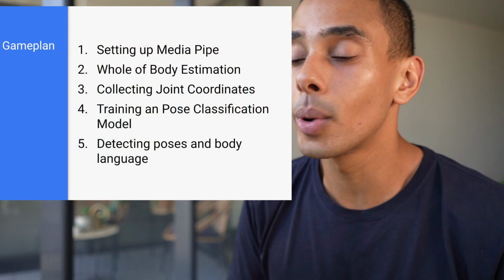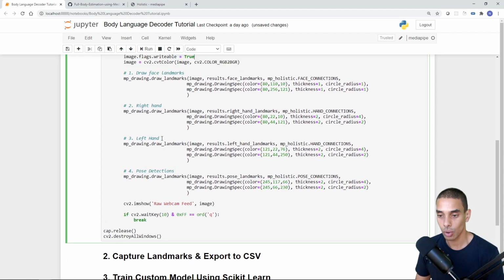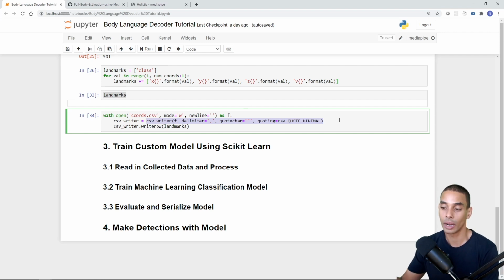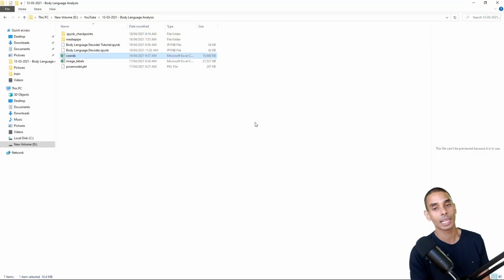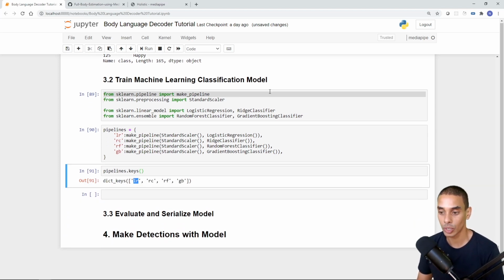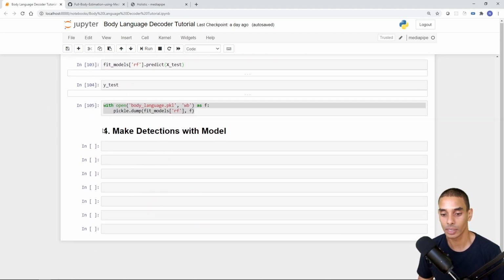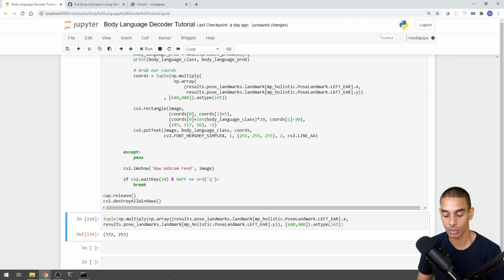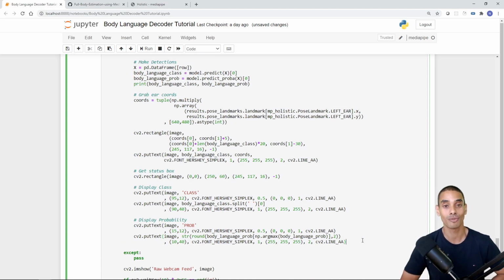AI Body Language Decoder with MediaPipe and Python in 90 Minutes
Want to start decoding body language?

Need to see who’s really saying what in that interview?

Trying to work out what’s the sign for Wakanda Forever? 🤣

You’ll learn how to do exactly that in this Python AI tutorial. In this video you’ll learn how to leverage Mediapipe to estimate both facial and body landmarks. With that data you’ll then be able to build custom pose classification models that allow you to decode what a person might be saying with their body language with fine grain accuracy. Best of all, you can customise this to suit your own needs. If you wanted to extend this to perform drowsiness detection or extended pose classification with hand models you could!

You’ll learn how to:
1. Set up MediaPipe for Python
2. Estimate Face and Body poses using your Webcam and OpenCV
3. Collect and process Joint Coordinates using Pandas
4. Train a custom Pose Classification model using Scikit-Learn
5. Decode Body Language in Real time

Chapters:
0:00 - Start
0:22 - Introduction
1:05 - How it Works
3:15 - Tutorial Start
5:09 - Installing Mediapipe and Dependencies
19:24 - Capture Landmarks using OpenCV and CSV
41:48 - Load Pose and Face Data using Pandas
49:08 - Train Sciki-Learn Pose Classification Model
57:04 - Evaluate Classification Model and Pickle
1:05:28 - Making Detections using the Model
1:19:09 - Decoded Body Language Demo
1:24:41 - Displaying Probabilities
1:26:00 - Adding in New Poses
1:32:16 - Wrap Up

Happy coding!
Nick